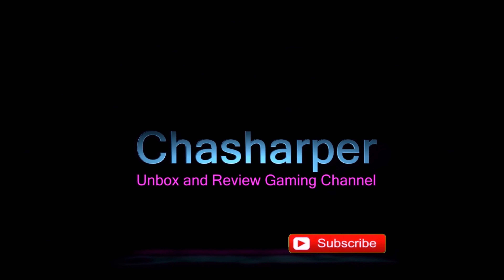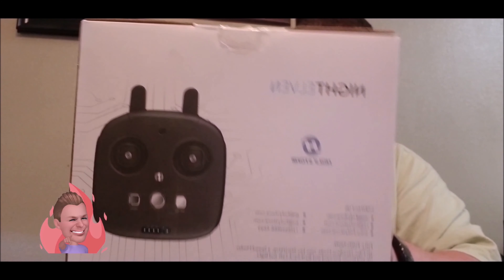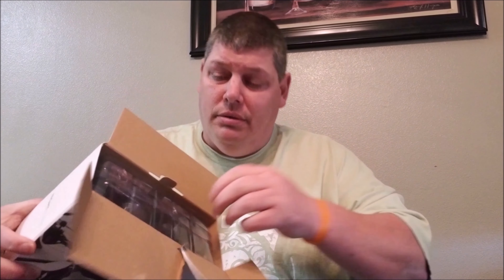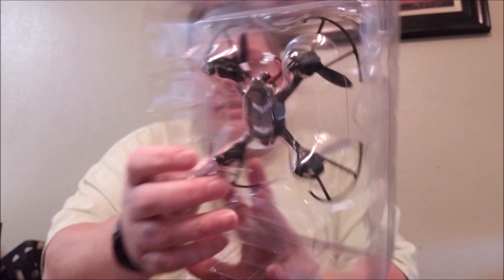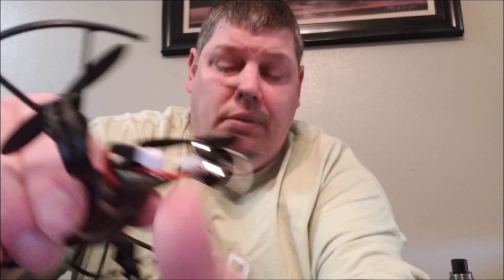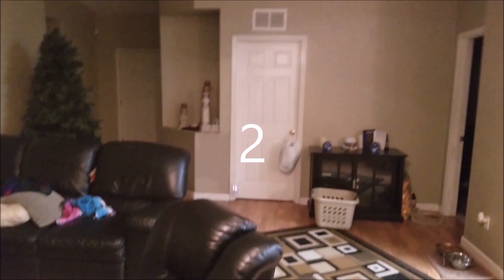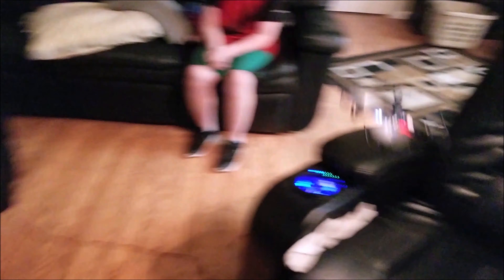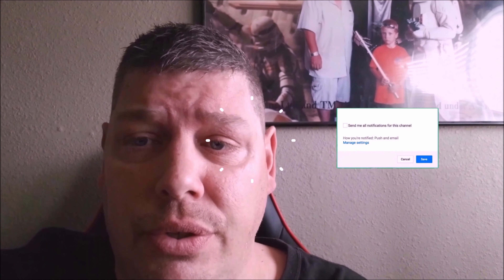Holy Stone HS 170G ( Best Beginner Budget Drone )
Holy Stone HS 170G ( Best Beginner Budget Drone ) .  This drone is from Amazon.   I found it searching for a beginner budget drone that we could learn with.  Crashes in video .

     This budget drone is fast and fun and tough .   It really takes a beating and keeps flying.  The kids love it and have played with it several times.   This was our experience with it yours may vary.   I am not paid by or endorsed in any way from this.    I would recommend this item to ALL my friends.